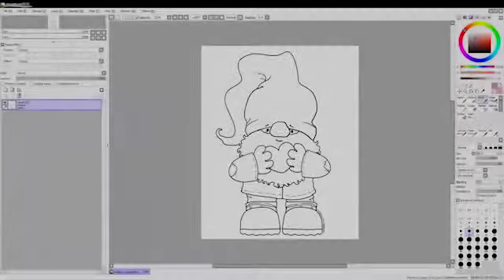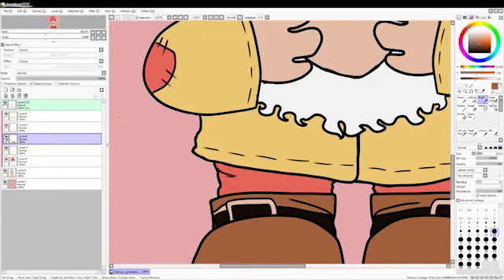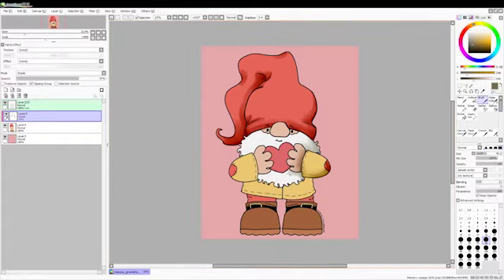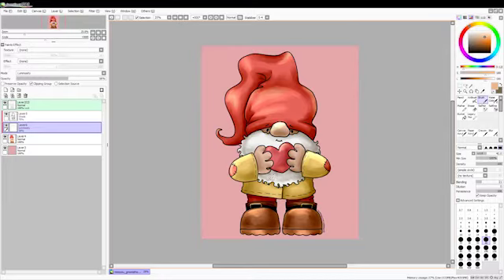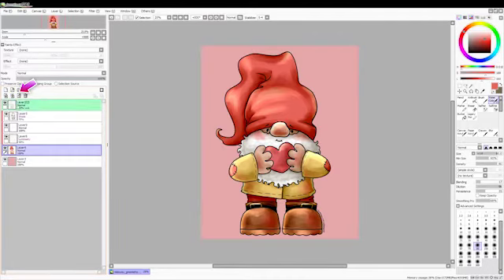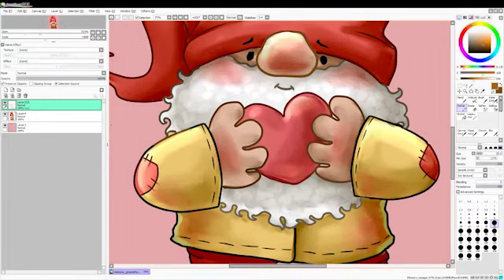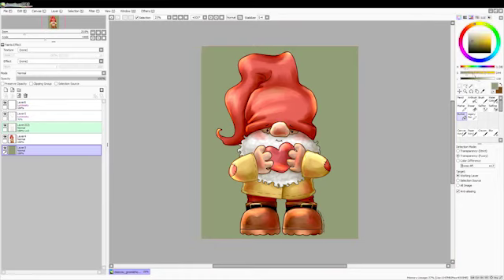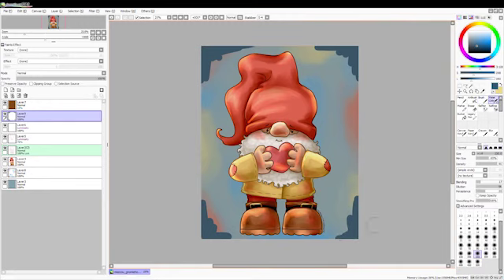How to Color a Tomte Gnome in Paint Tool SAI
Learn how to use the graphics program Paint Tool SAI to digitally paint Missing You Gnomie Homie